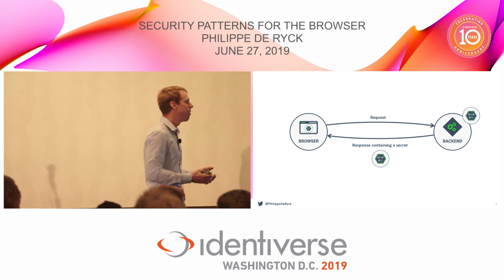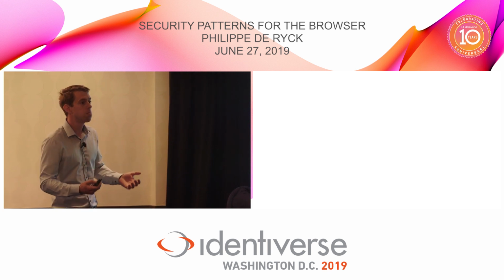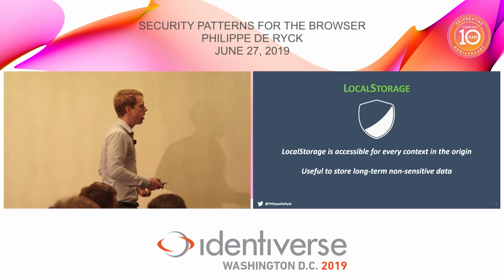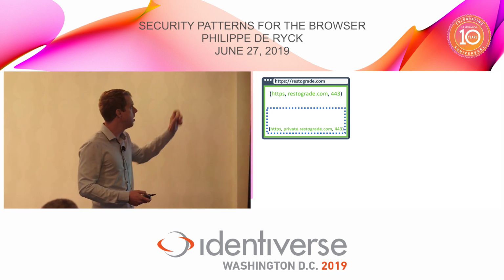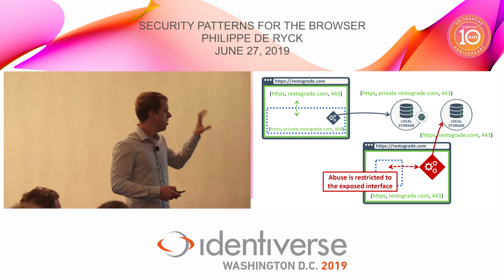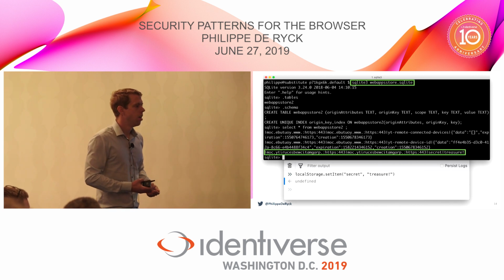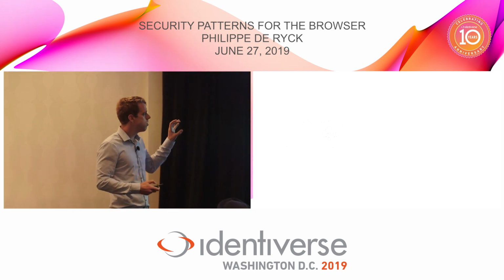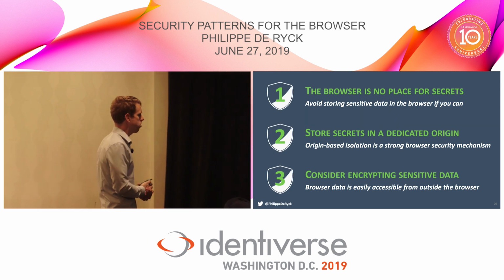Security patterns for keeping secrets in the browser - June 27 | Identiverse 2019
Presenters:
Philippe De Ryck

Modern applications often rely on storing data in the browser. A simple scenario is keeping a JWT token in localStorage. A more complex scenario is keeping application data in the browser to enable offline use. Unfortunately, the security properties of these mechanisms are less than stellar. Device-based access or XSS attacks easily result in the compromise of sensitive data. In this talk, we investigate the strengths and weaknesses of browser-based storage mechanisms. We explore various security strategies to protect sensitive data. We even propose a way to protect data against physical access to the device. Throughout the talk, we build up a set of security patterns for frontend developers. You will walk away with practical guidelines for storing data in frontend applications.